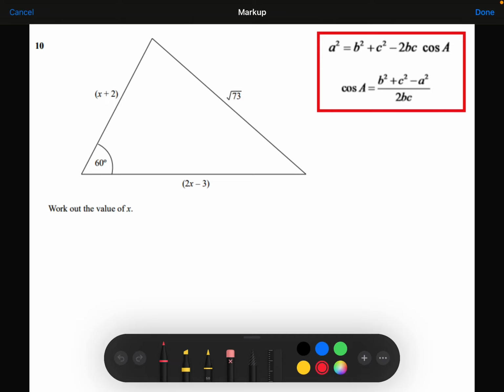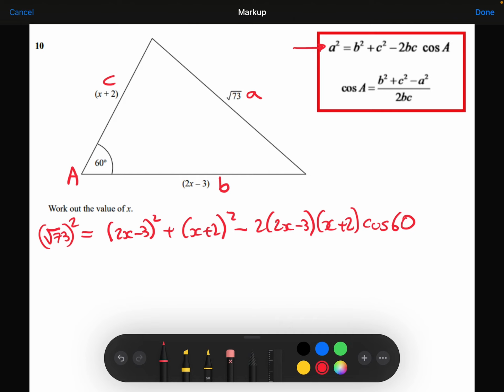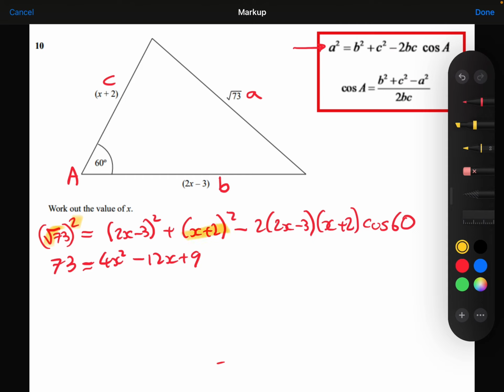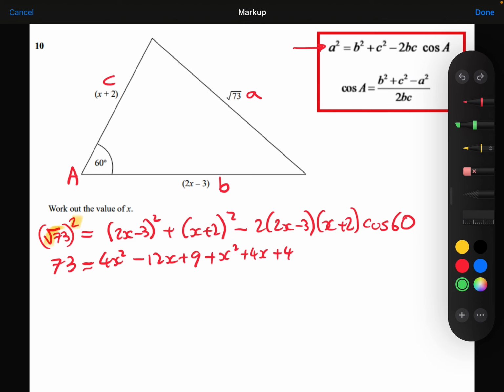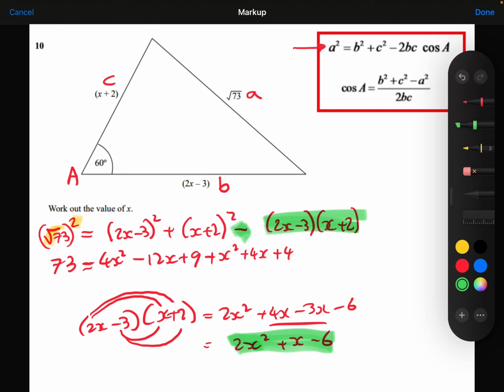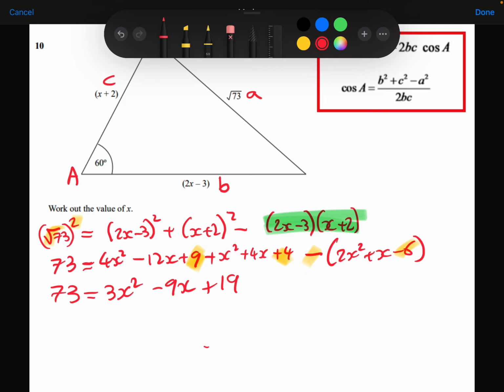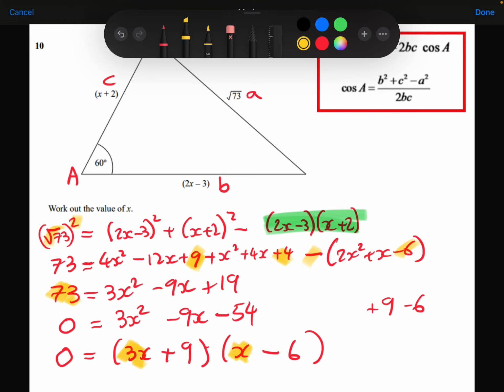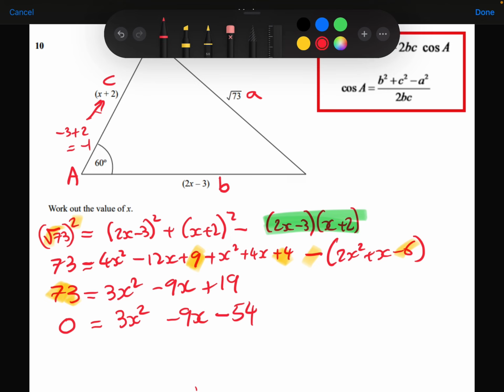Cosine rule Q10